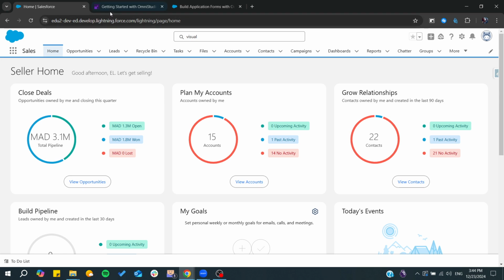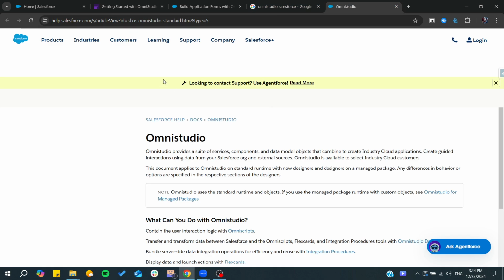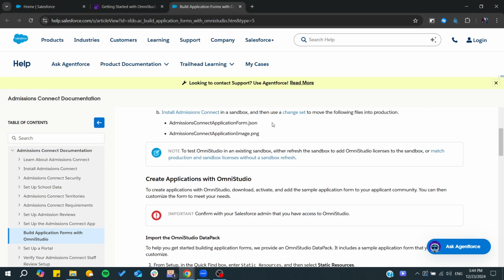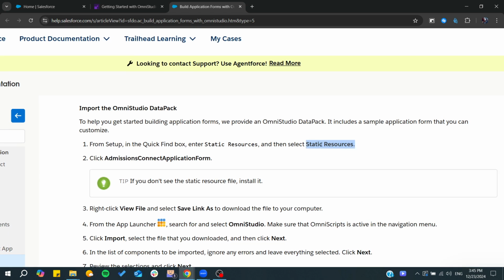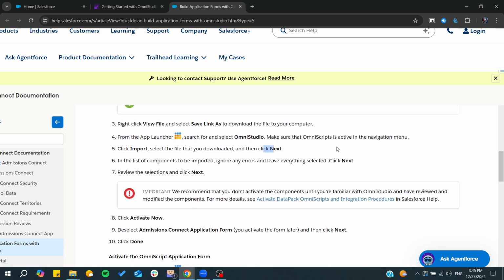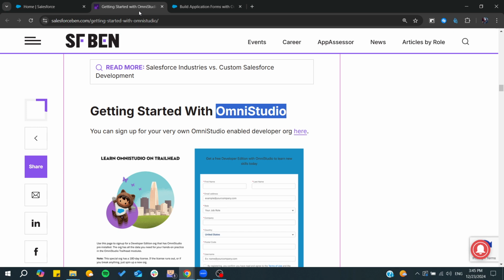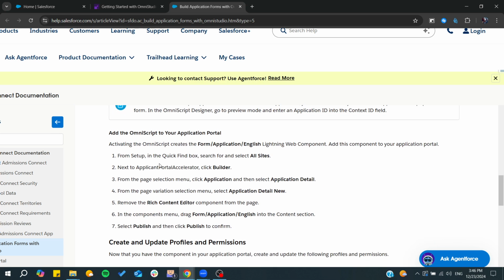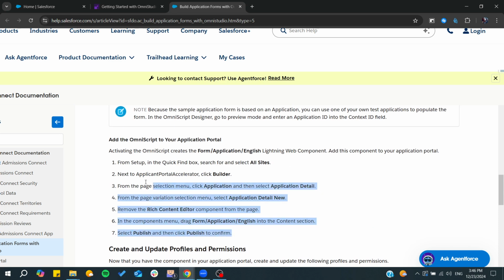How To Fill Salesforce Application Form Tutorial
Today we talk about fill salesforce application form,salesforce,online form builder,salesforce tutorial,easy form builder